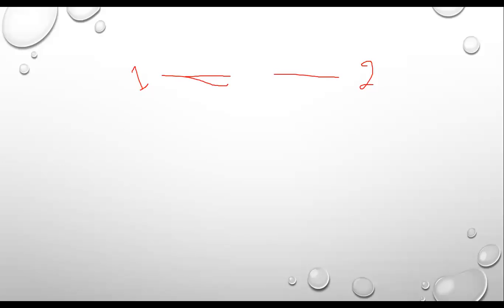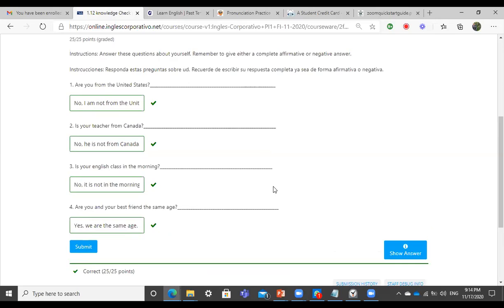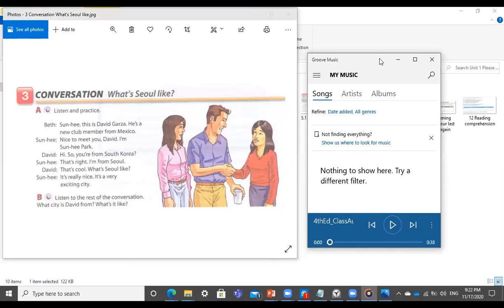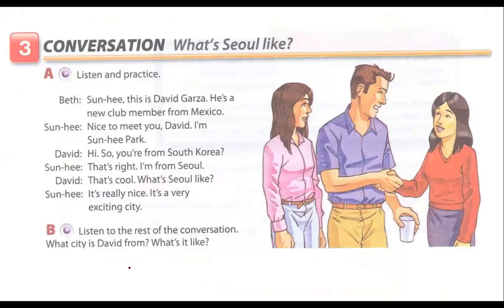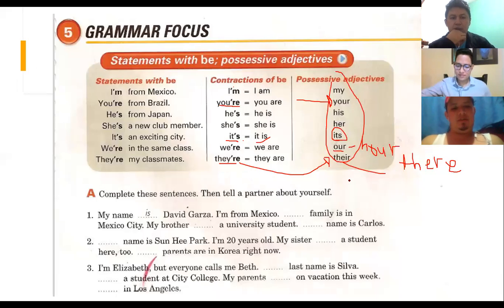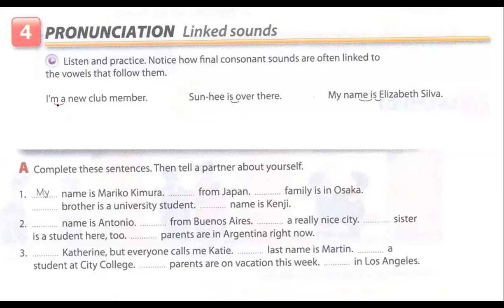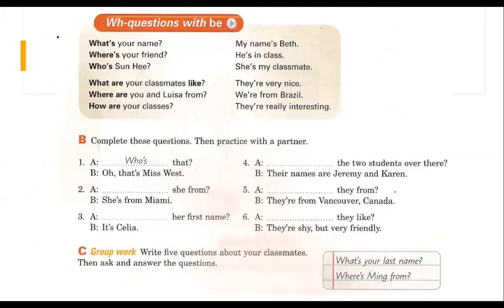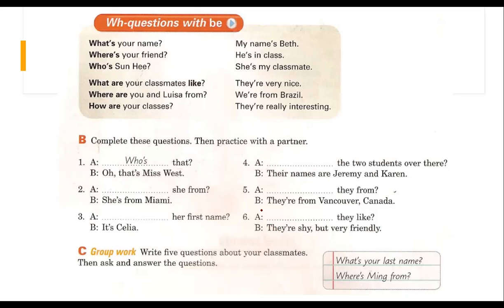Ingles Corporativo-Pre-intermediate Yes-no and Wh-questions with be Nov. 17th. 9-10 p.m.